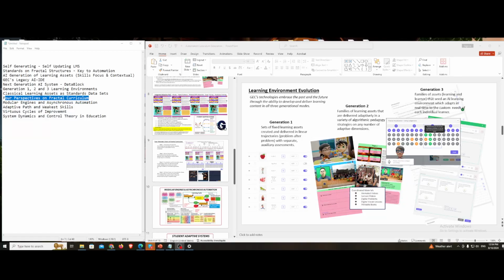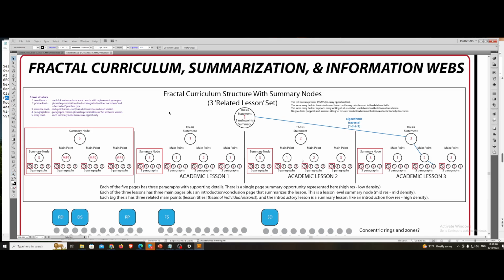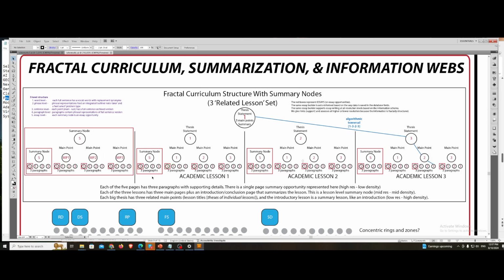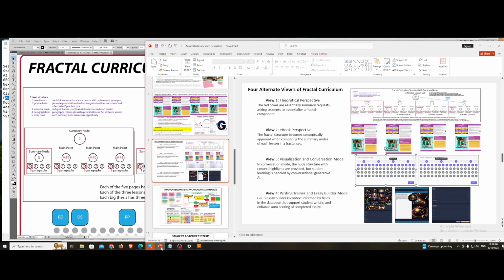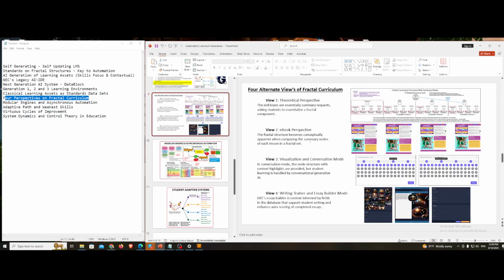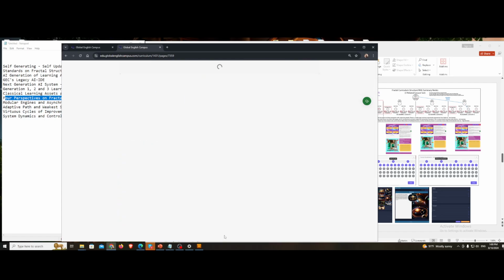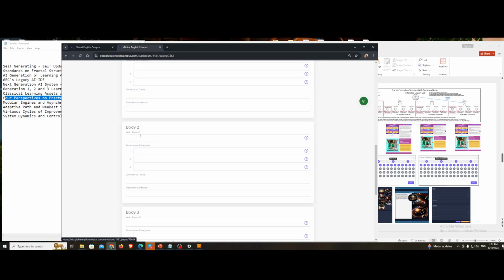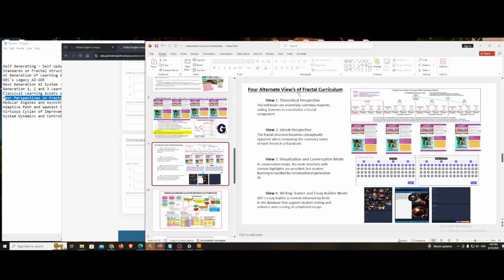9. Fractal Curriculum: Four Perspectives